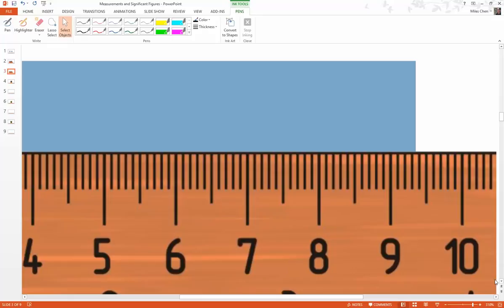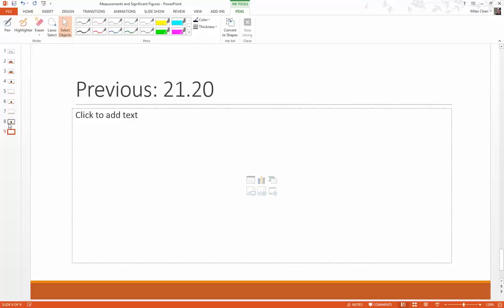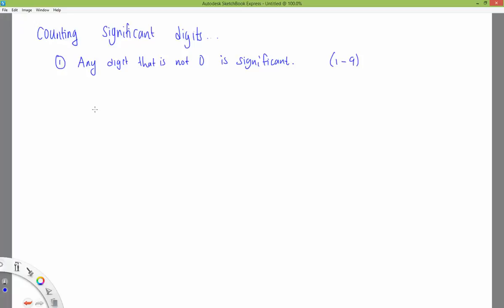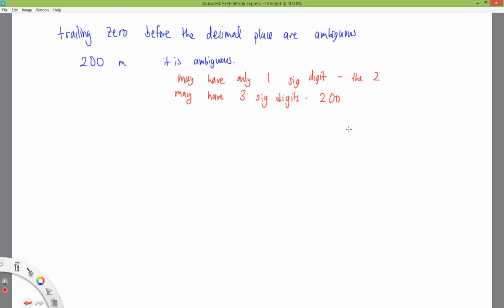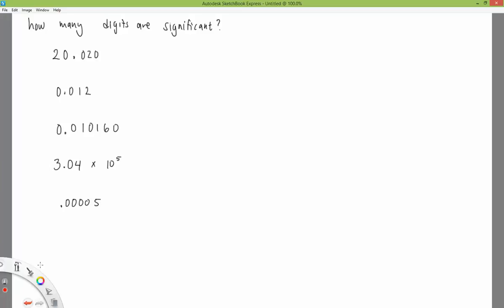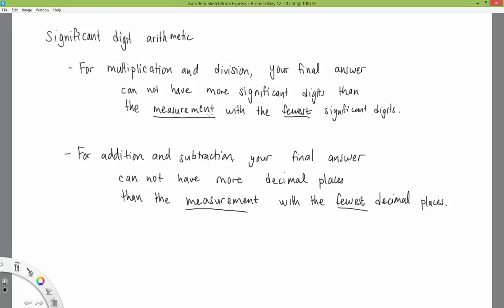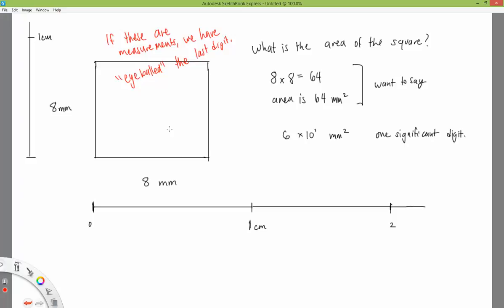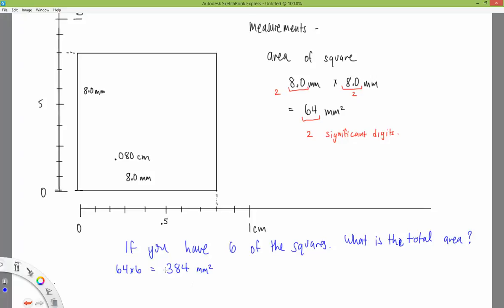Biotech May 12 Part 2